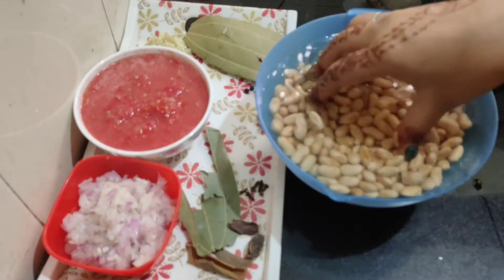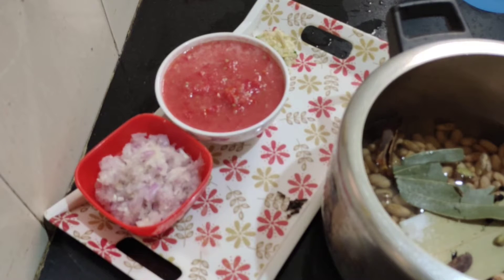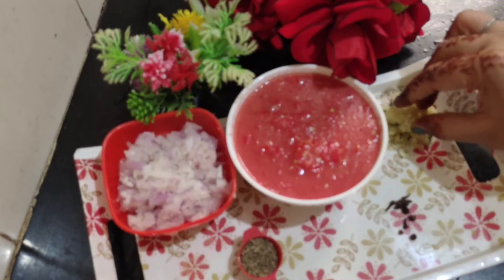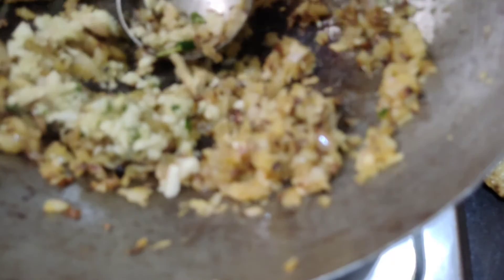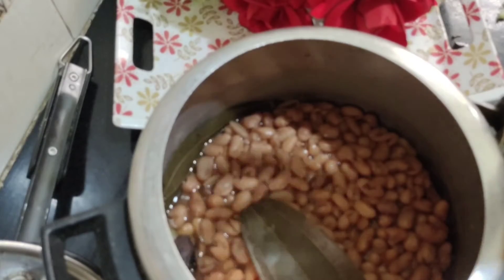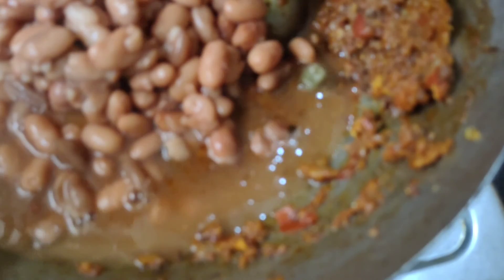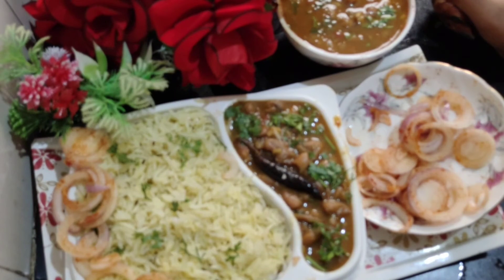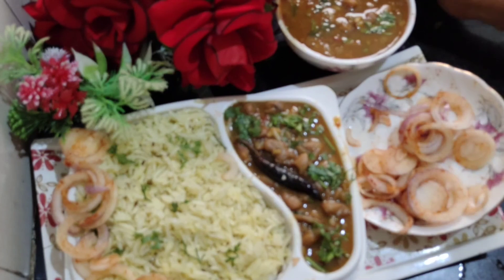Ghar ke masalon se banayein restaurant style rajma chawal || Street style perfect rajma chawal